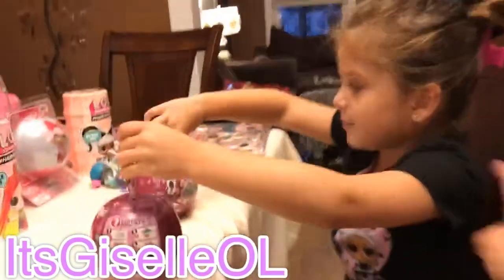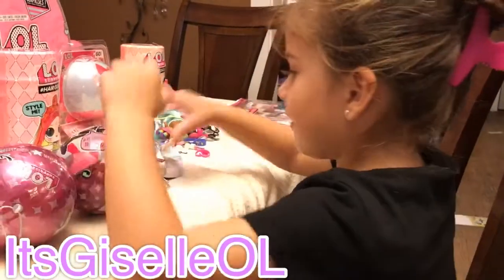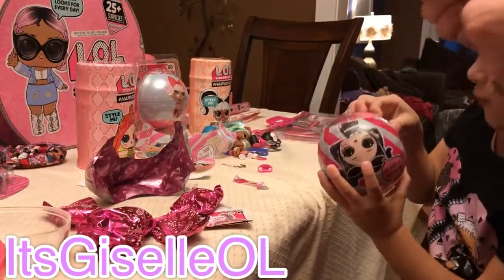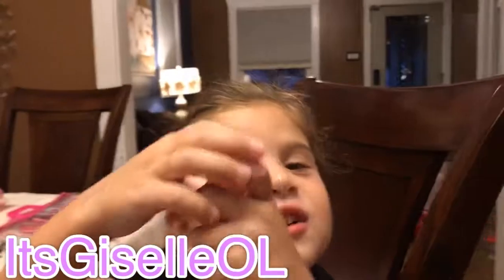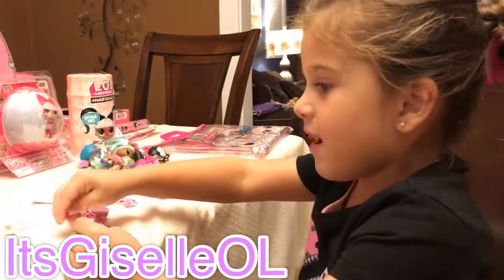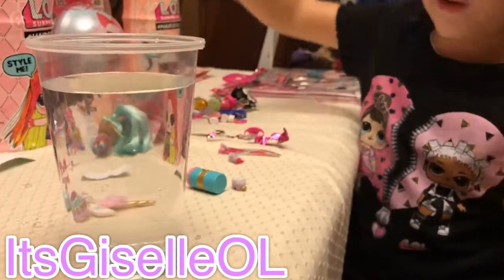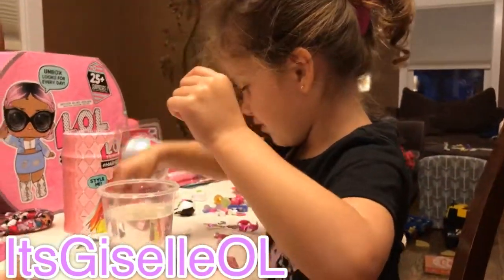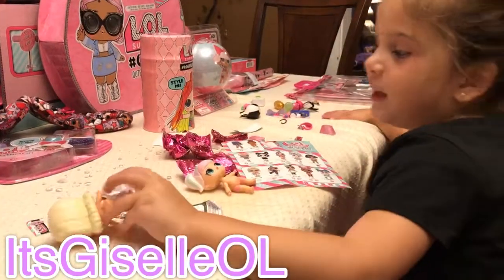ItsGiselleOL lets open some lol surprise glitter balls dolls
open glitter ball lol surprise